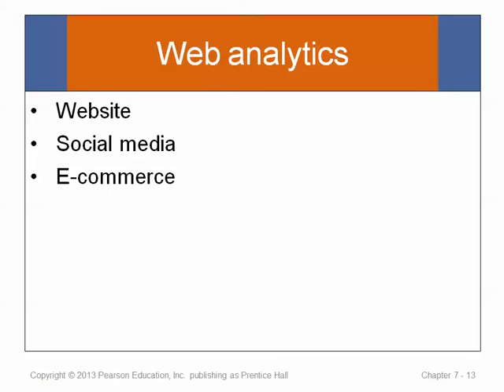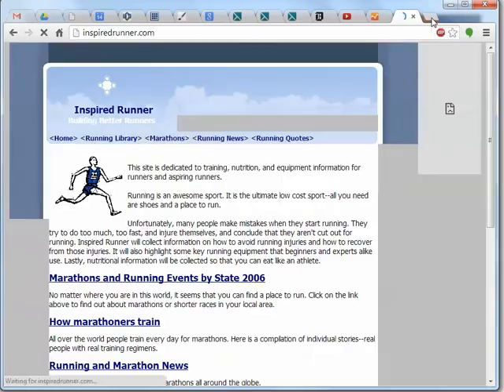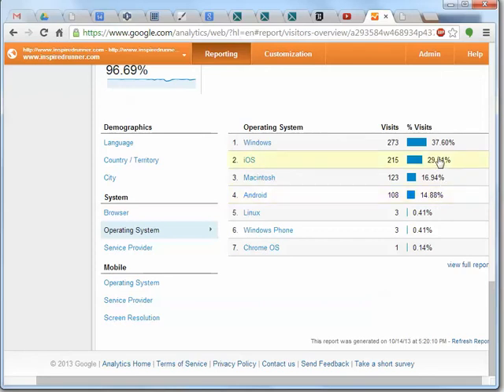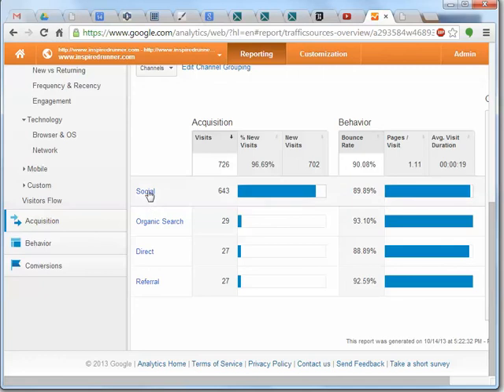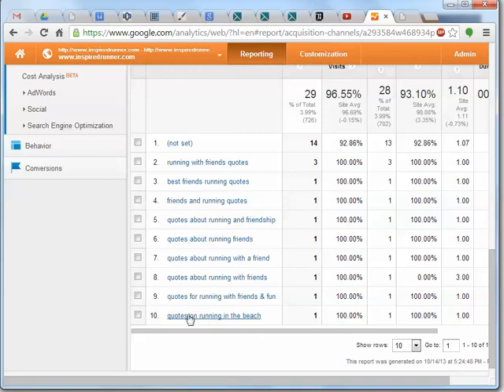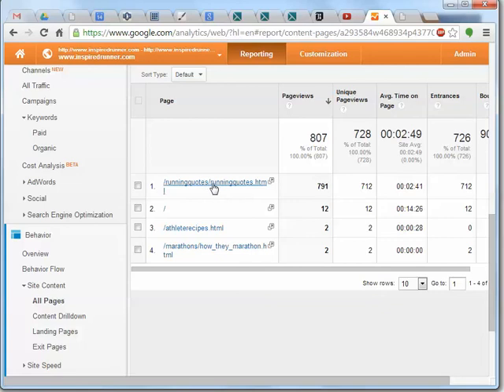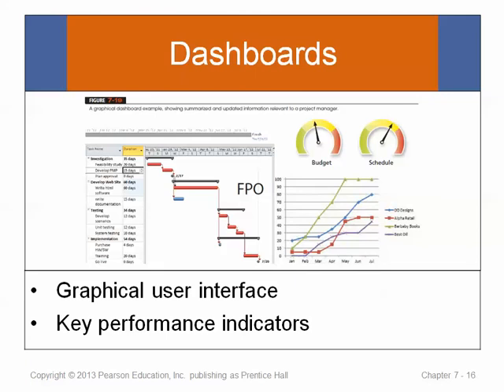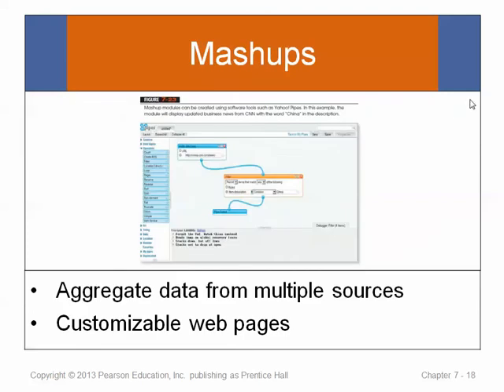Business Intelligence UCO ISOM 3263 Part 3